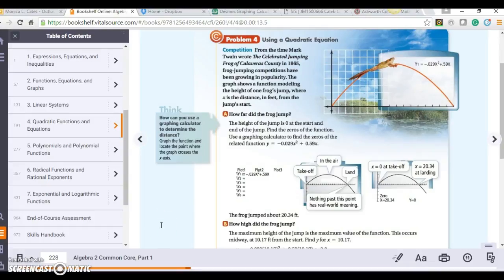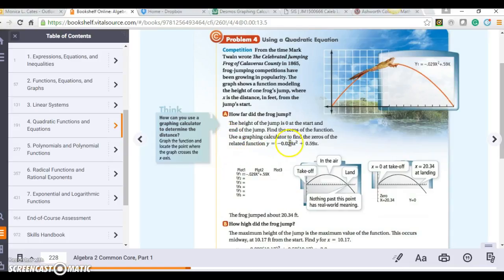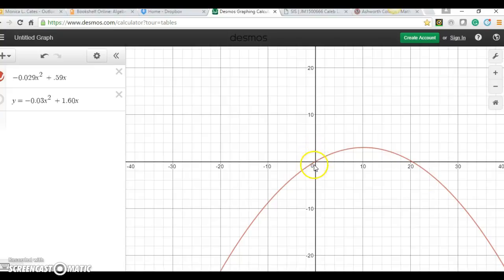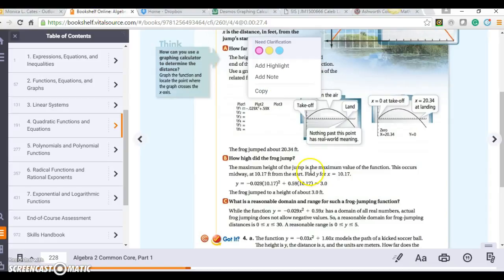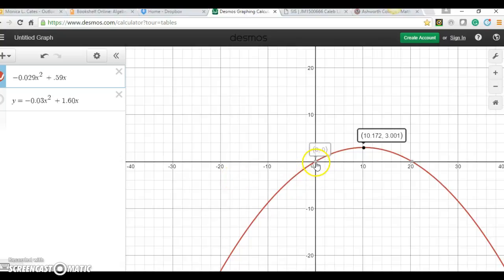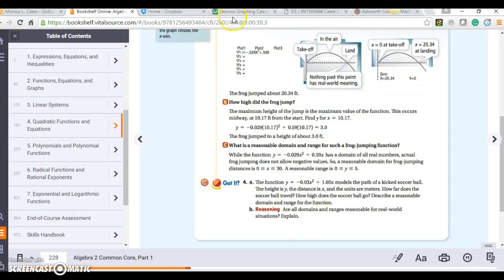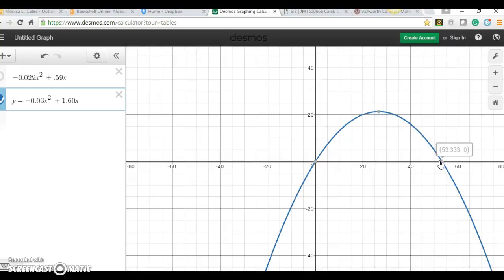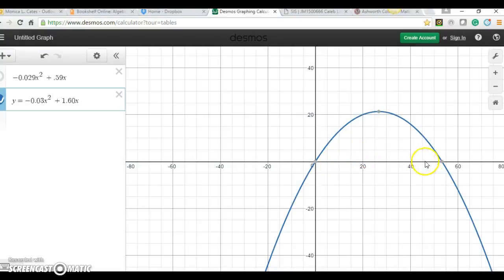Algebra 2 - Using a Quadratic Equation Word Problem